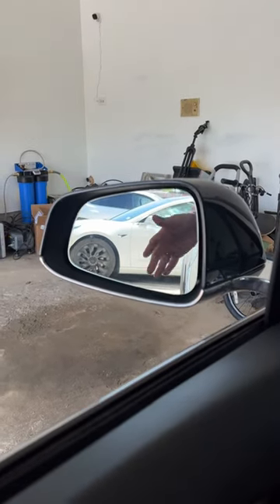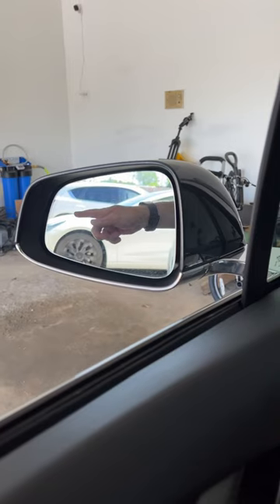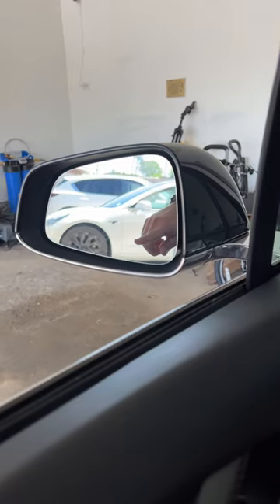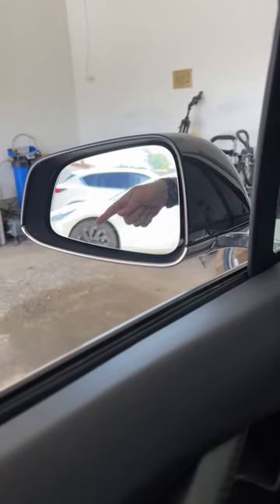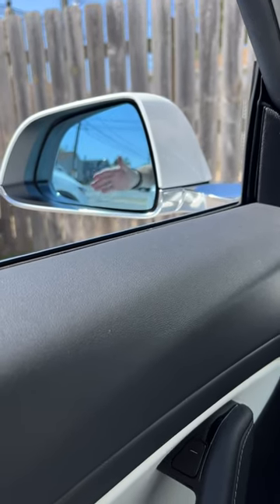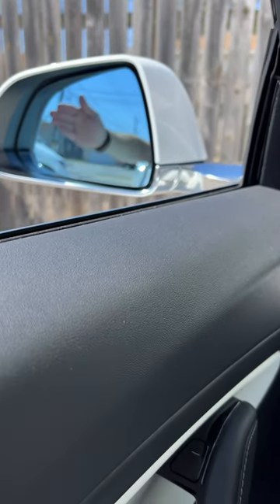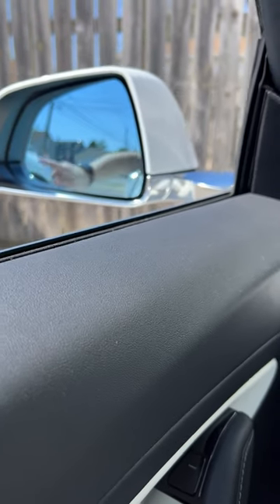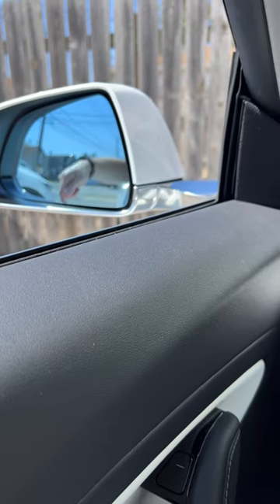Most useful Tesla mod! 🪞🚘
Probably the most useful mod on my Tesla so far!